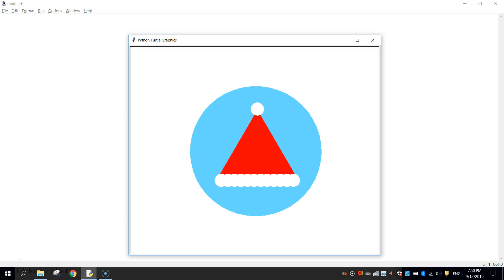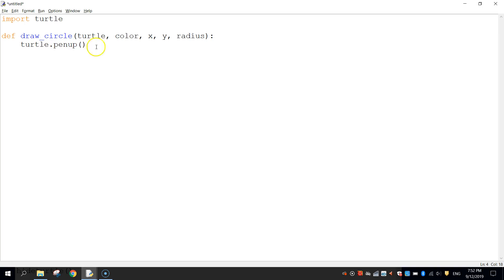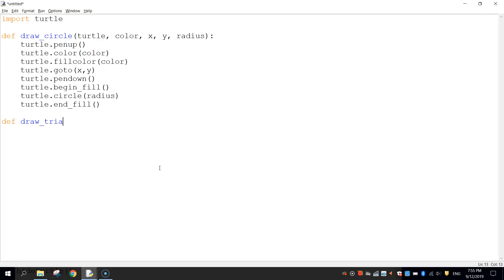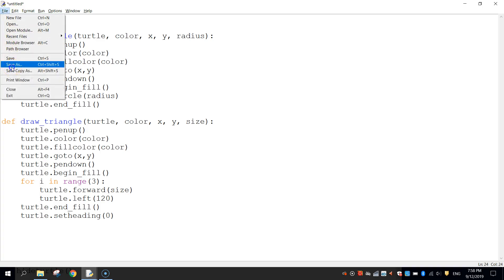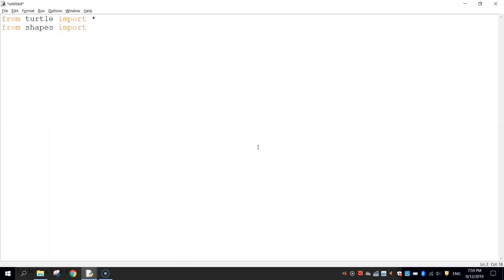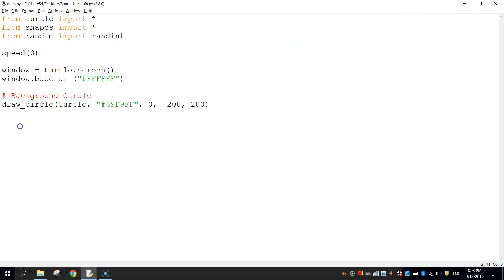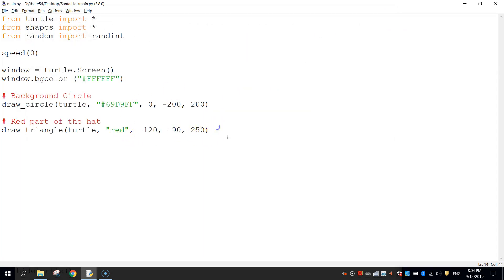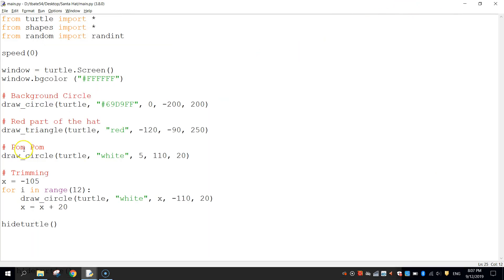Python Turtle - Santa Hat Tutorial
Learn how to code a Santa Hat using Python and its Turtle module.